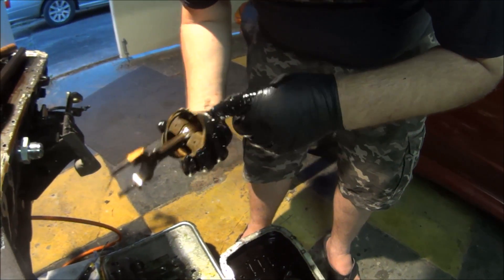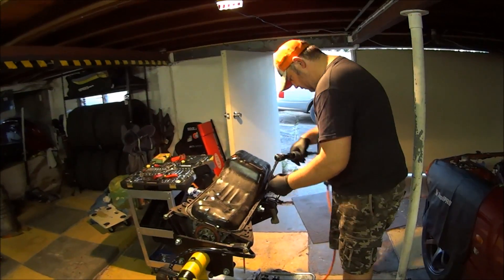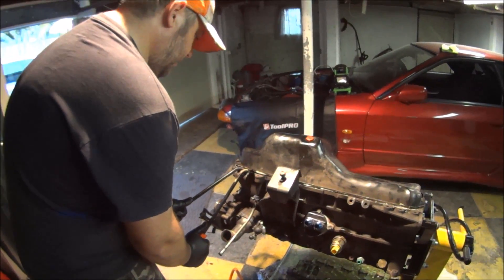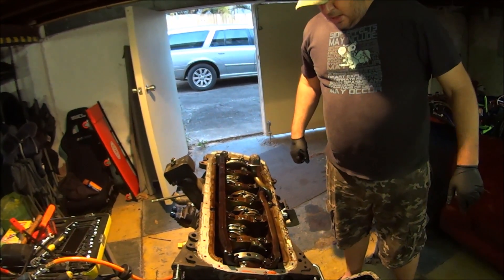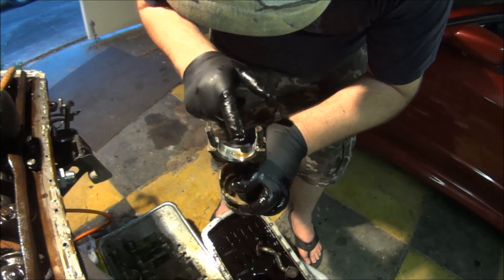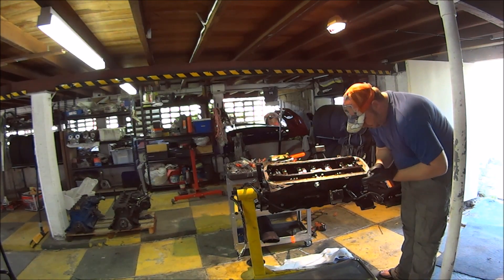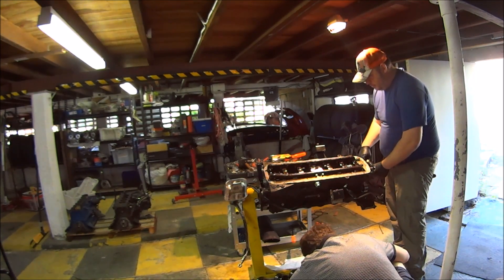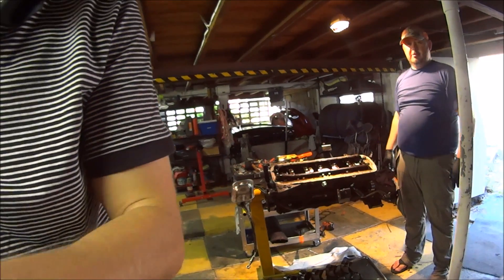RB25DET build - Inspecting Big Ends, Pistons and Internals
R32 GTST Time Attack Build - In this video I strip the timing gear off the RB25DET engine after not being able to diagnose the Engine knock after winning my class in Jap Nats Time Attack 2017. The only way to be sure is to pull the engine and strip it. Which is will be doing in future videos. After the strip I will have to do a complete RB25DET rebuild. I have to decide to build a fresh stock engine or a 550 RWHP monster.